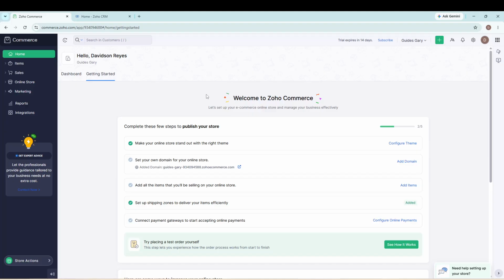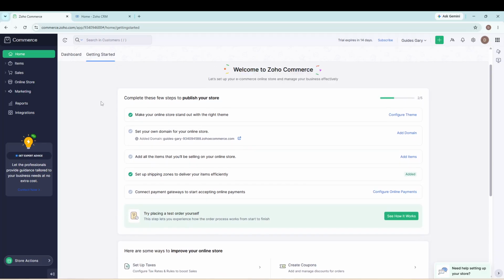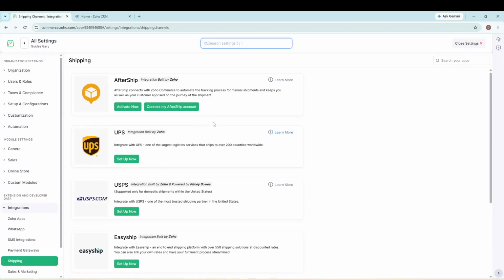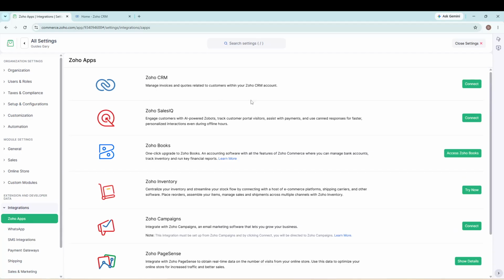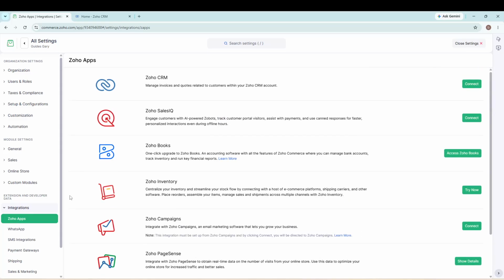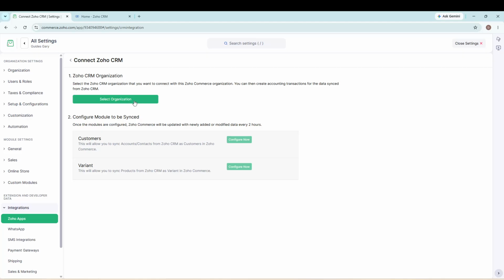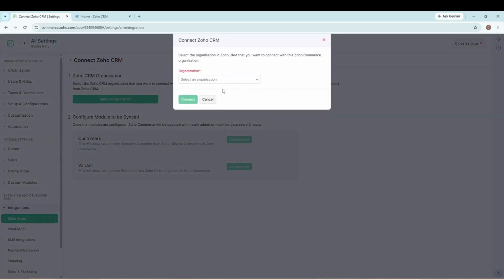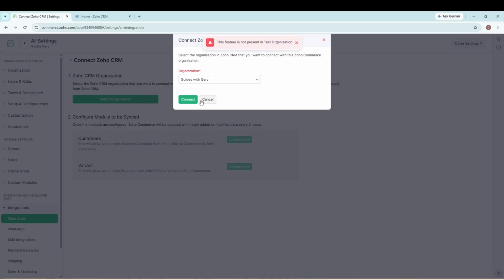How to Access Zoho Commerce by Zoho Crm [2026 Easy Guide]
Learn how to access Zoho Commerce by Zoho CRM in just a few steps, so you can connect orders and customers. In this tutorial, we walk through opening Zoho Commerce from Zoho CRM, configuring the link, and checking the setup. Search for zoho commerce integration, zoho crm storefront, and how to connect zoho commerce.